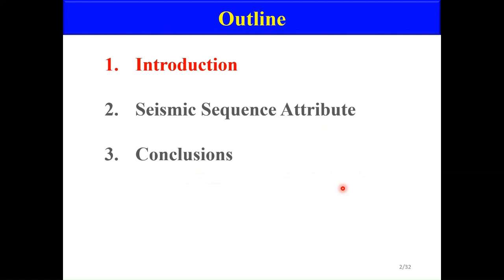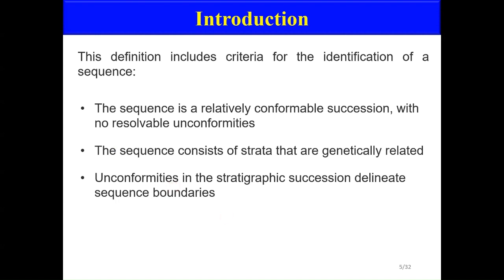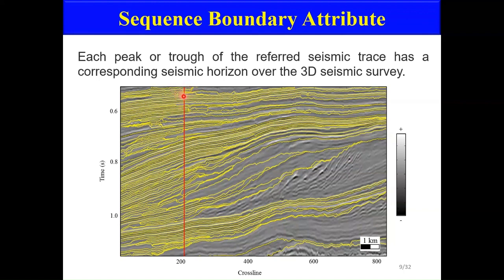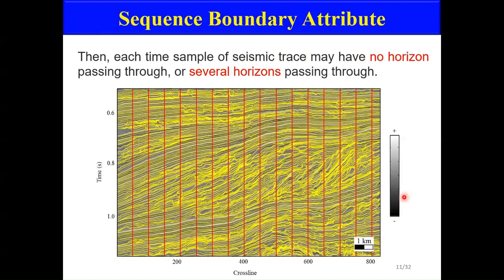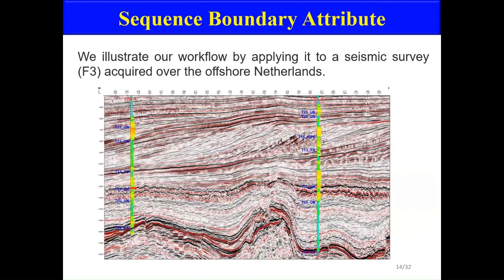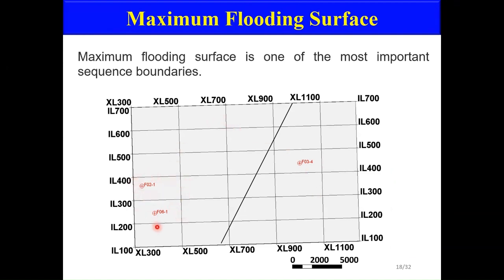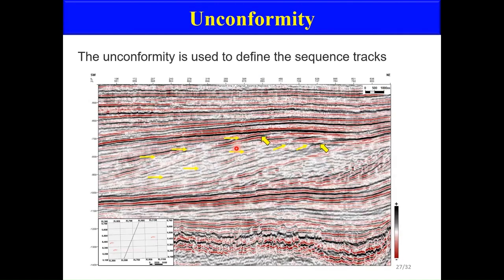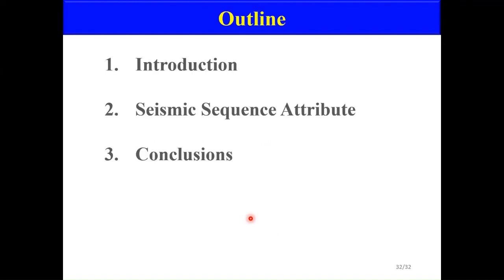AASPI 2023 Annual Meeting Bo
Bo presents the sequence stratigraphy boundary attribute being developed for the AASPI software.